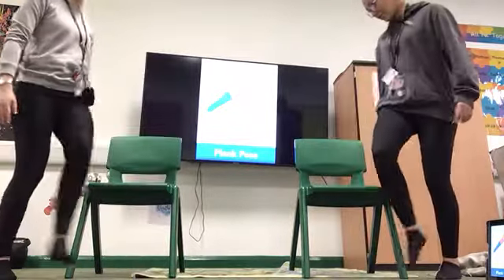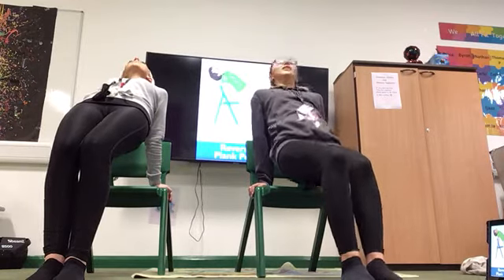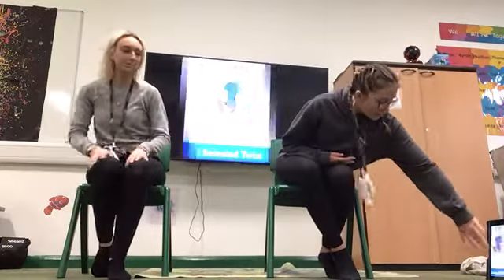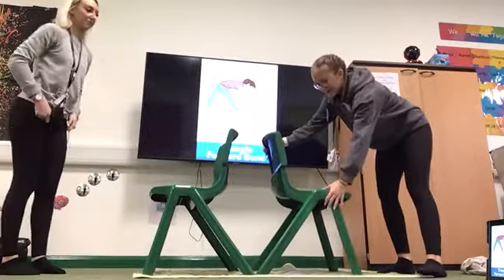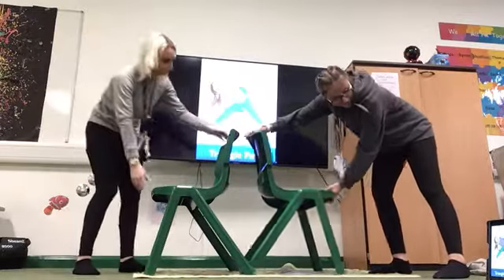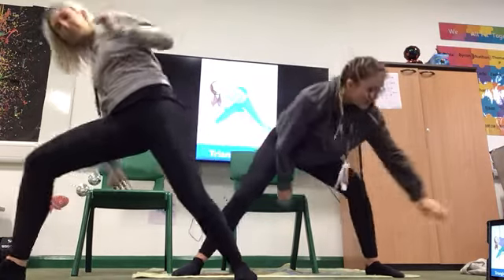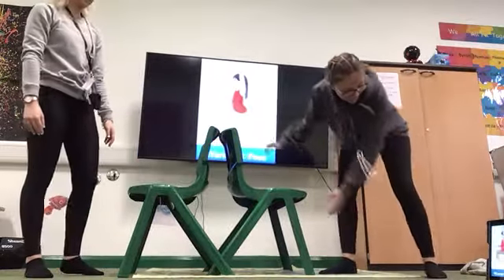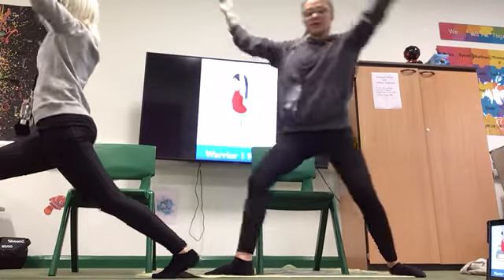Hollinwood Academy Yoga and Mindfulness ~ Session 3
Miss Sutcliffe and Miss Pratt are back with their next mindfulness and seated yoga session for students and families to access both at home and in school.

Every week they will be sharing a new video for you to access either here, on our website or through our new Showbie group (ask your teacher for the code).

We hope you enjoy these sessions and find them useful!  :-)

If you missed them, you can find our earlier sessions